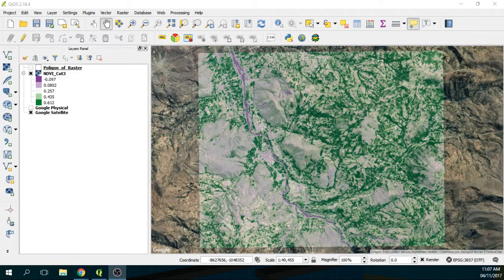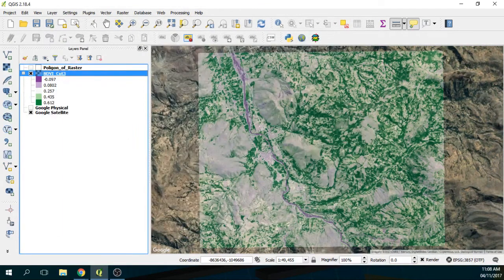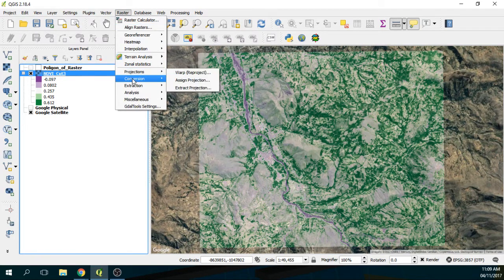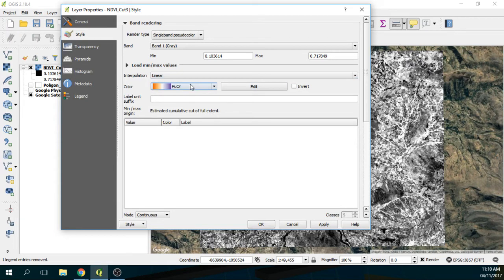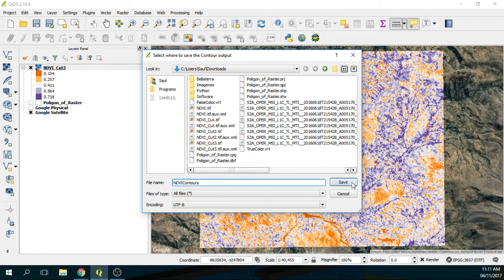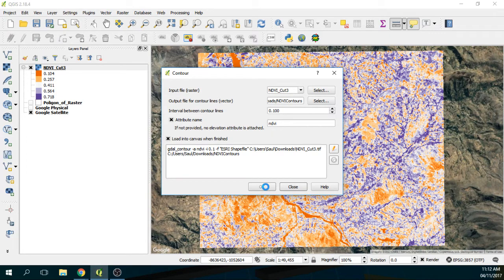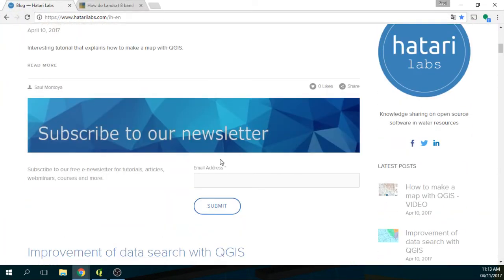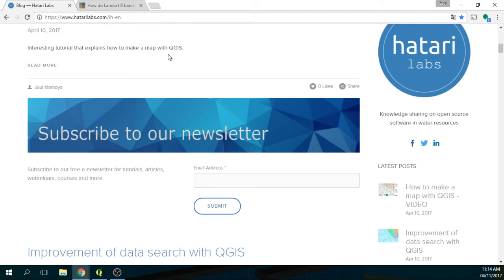How to create contours from a Raster File - Example on a NDVI Layer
This tutorial show the procedure to create contours from a raster file considering interval definition. The example is made from a NDVI raster file.

This post is a part of a group of videos called "Working with Sentinel 2 Imagery on QGIS" that shows the complete procedure to download, represent and process Sentinel 2 images in QGIS, more information in this link: